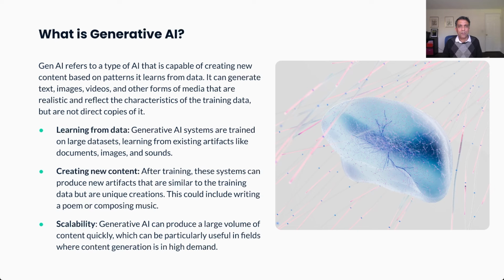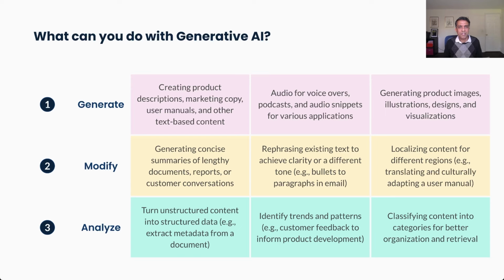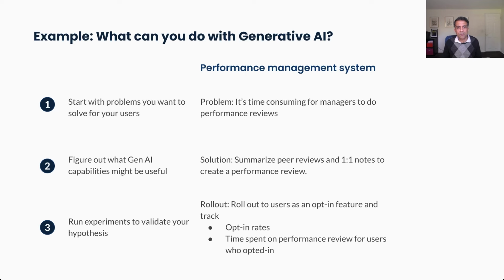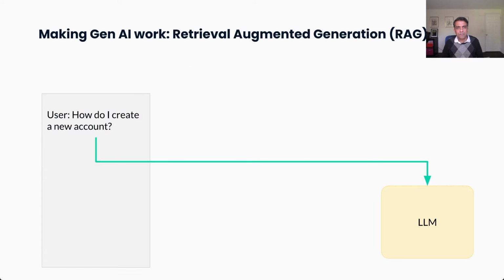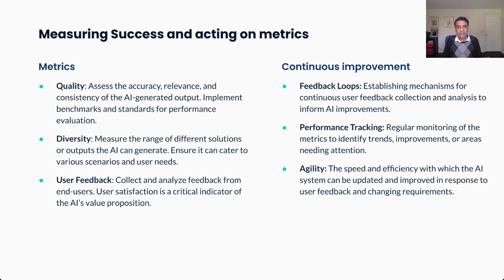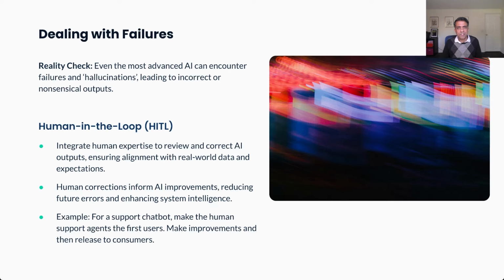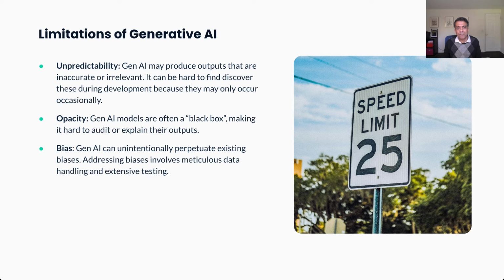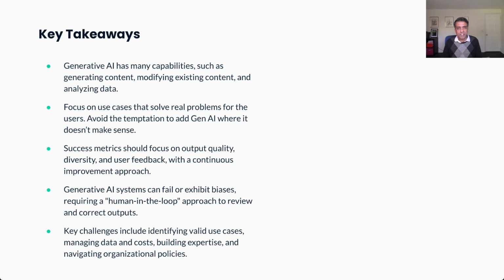Generative AI Basics for B2B PMs | former Google Group PM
Join us for an insightful webinar where we delve into the fundamentals of Generative AI tailored specifically for B2B product managers. In this session, you'll gain a comprehensive understanding of what Generative AI entails and its profound implications for B2B applications. From deciphering the essence of Generative AI to exploring its diverse use cases, this webinar equips product managers with the knowledge and insights essential for leveraging this transformative technology effectively. By the end of the webinar, you'll emerge with a newfound perspective on harnessing Generative AI to unlock innovative solutions and drive growth in the B2B landscape.

Timestamps
1:57 | 👋 Introduction and Overview by Punit Goyle
3:00 | 🧠 What is Generative AI?
5:18 | 🚀 Key Capabilities of Generative AI
8:00 | 📊 Example Use Case - Improving Performance Reviews
9:30 | ✍️ Prompt Engineering
12:00 | 📈 Measuring Success
15:00 | ⚠️ Challenges and Limitations of Generative AI

Meet the Speaker: Puneet Goel
Puneet, former Group Product Manager at Google, is a product leader with 12+ years of experience driving strategy and execution for consumer and enterprise products used by 1B+ users. Proven track record of going from zero to one, growing revenue, and increasing profitability.